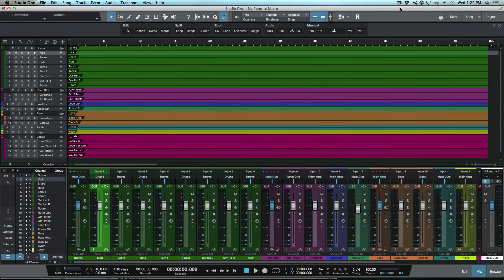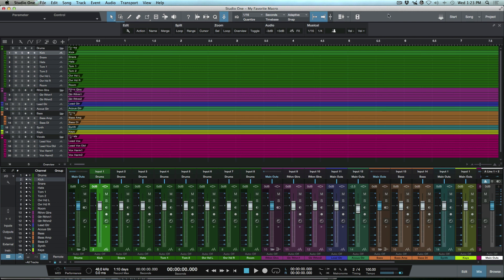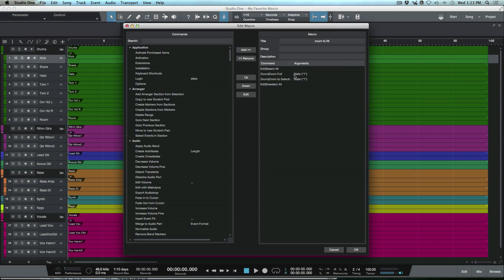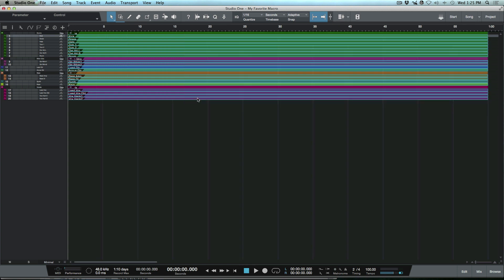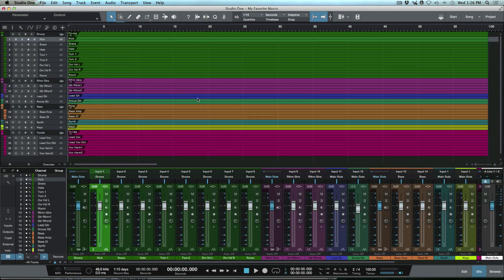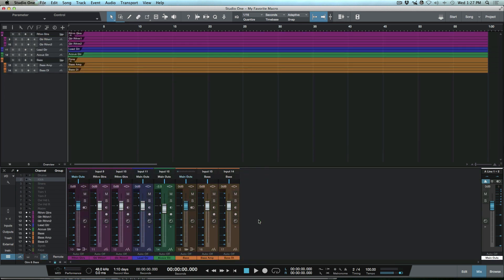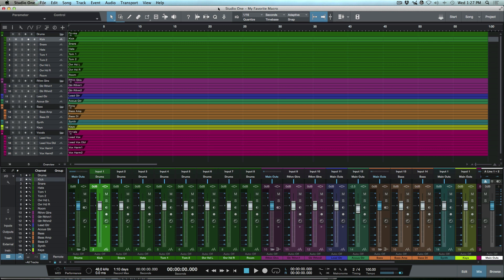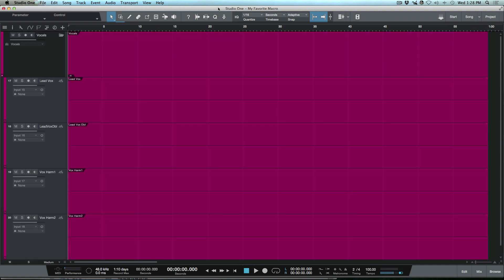Marcus' Favorite Macro In PreSonus Studio One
In this free video, Marcus shares his favourite Macro when working with Studio One, which is a "Zoom to fit" macro that quickly zooms all the tracks in the arrange view to full vertical/horizontal view.